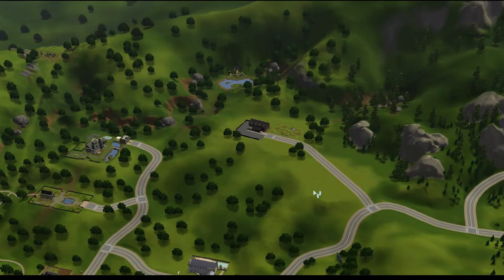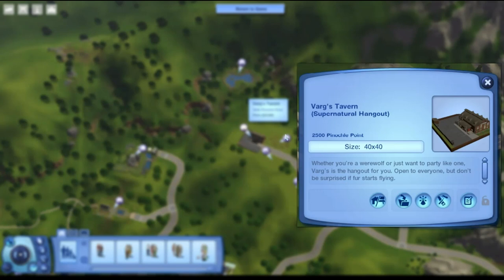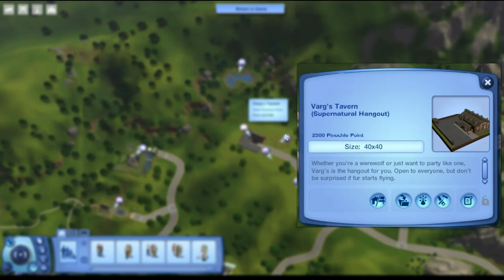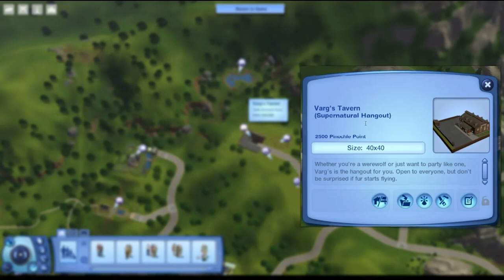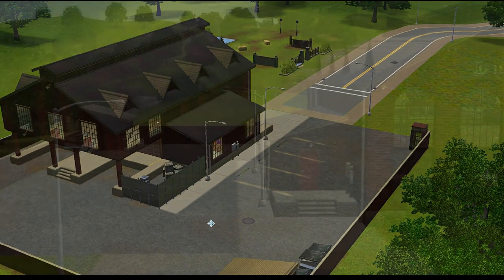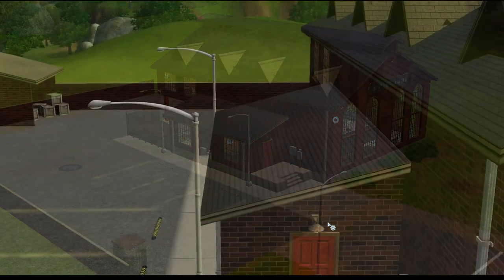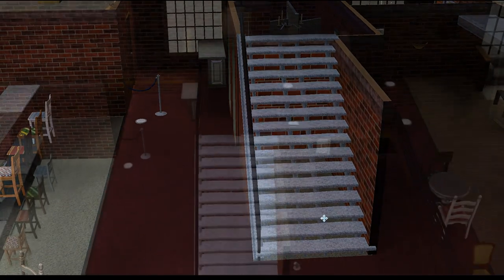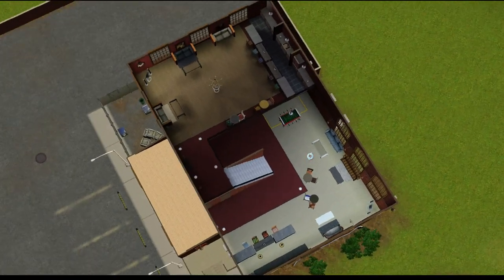SIMS 3 // Renovating in SV // VARG'S TAVERN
A CC-free, Store item free makeover of Varg's Tavern, a supernatural hangout in Sunset Valley.